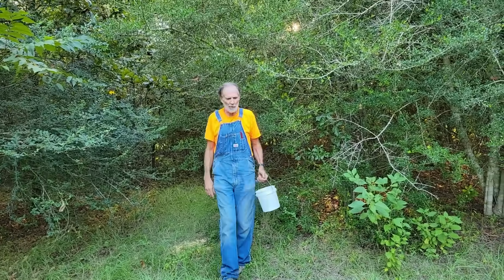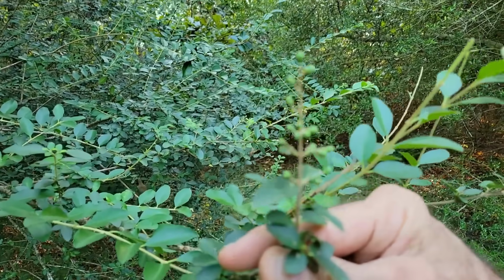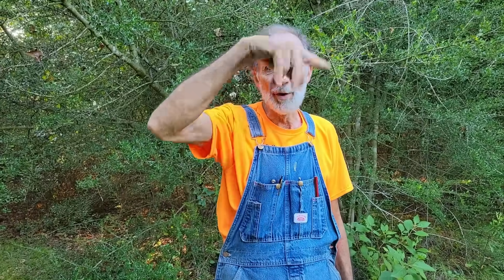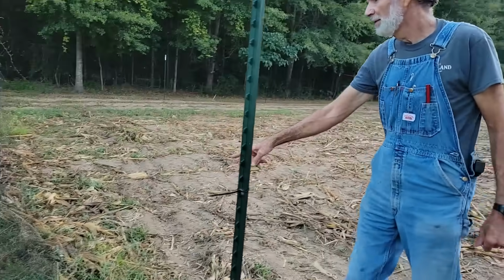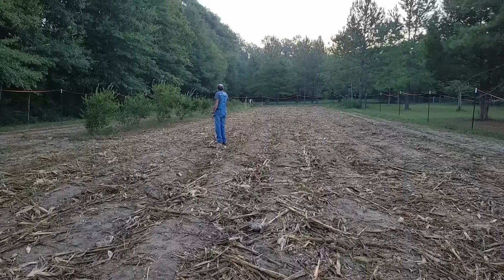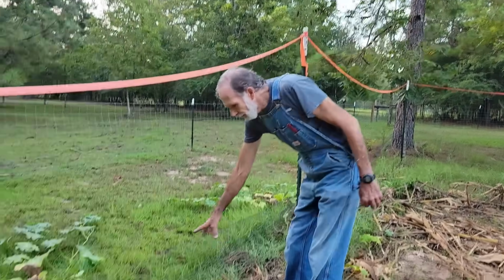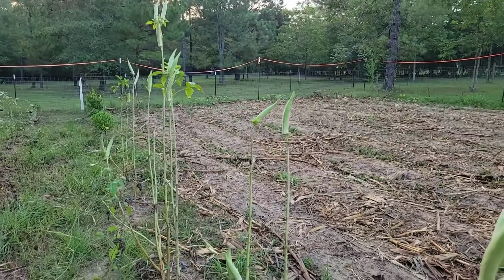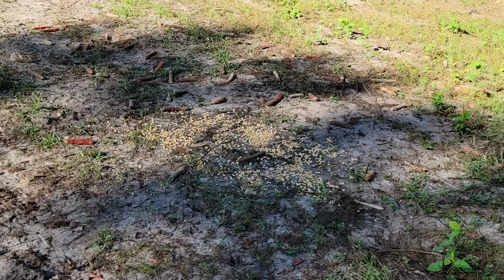Deer FOUND the Danny CORN Field!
2. On your favorite podcast platforms like Spotify, iTunes, iHeart Radio, and about 10 more.
3.  If you want to go directly to the podcast use this